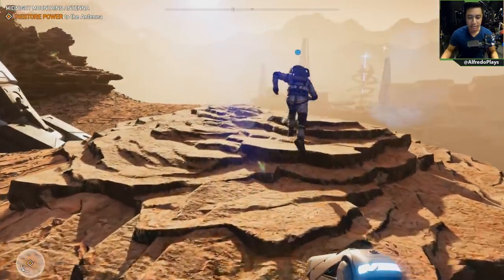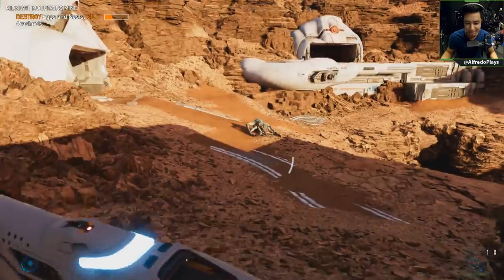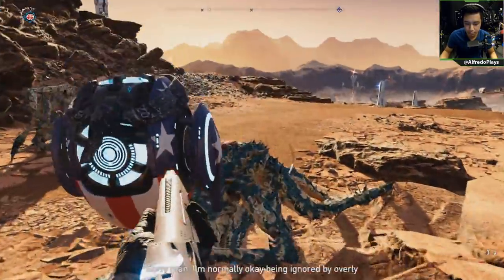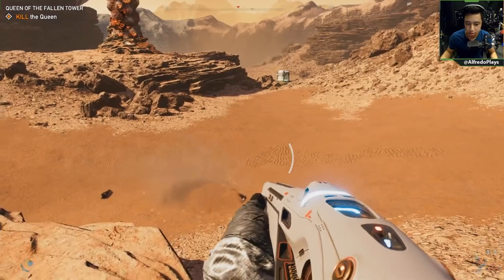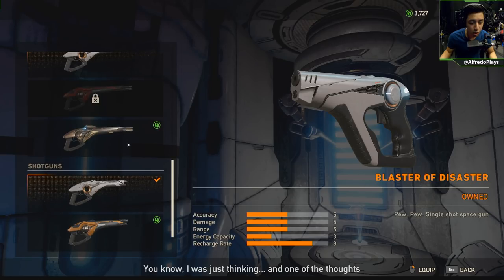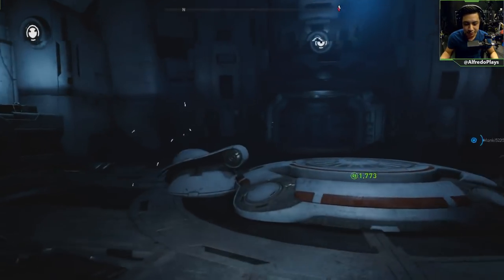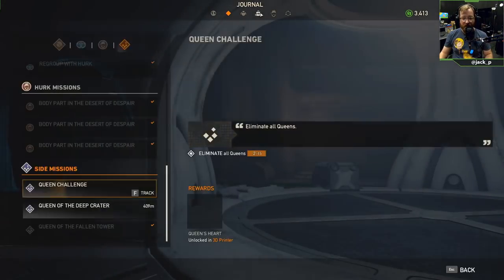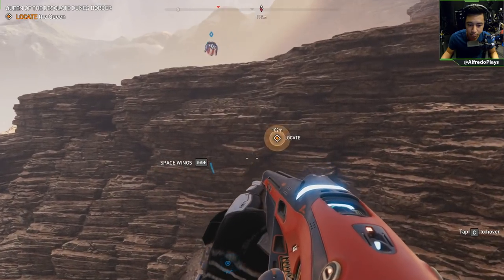Far Cry 5: LIVESTREAM - Lost On Mars With Achievement Hunter | Let’s Play Presents | Ubisoft [NA]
Watch Achievement Hunter save the Earth from an alien invasion in the new Far Cry 5 DLC Lost On Mars!

Discover all our Far Cry products and exclusive items on the Ubisoft Store

About Let’s Play Presents:
Ubisoft and the Let’s Play Network have partnered up to bring you a new show called Let’s Play Presents here on the Ubisoft US channel! Achievement Hunter and friends from the Let’s Play Network will be playing some of their favorite Ubisoft titles as well as getting early access to some new titles!